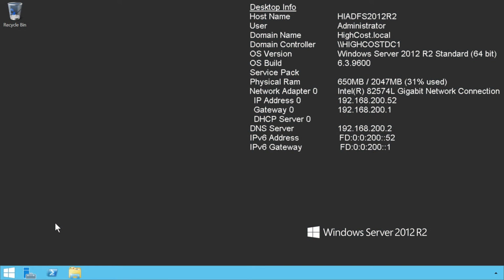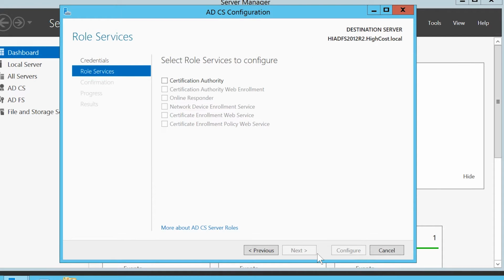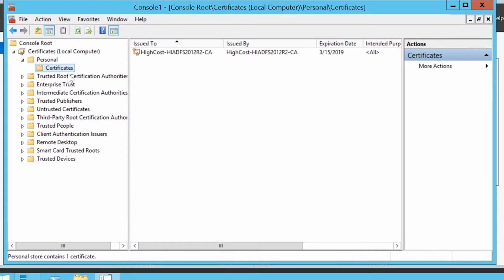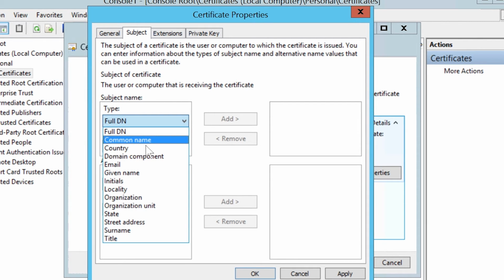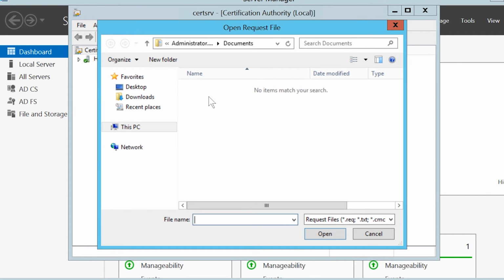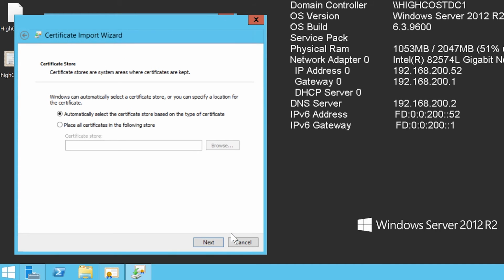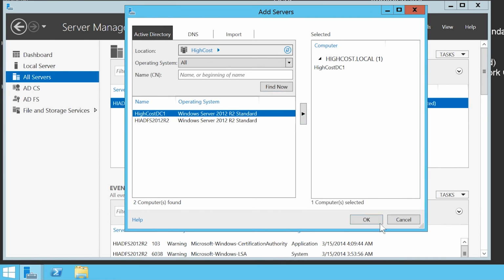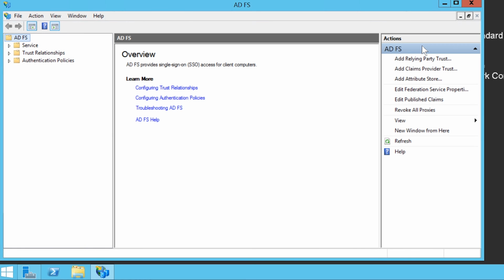Installing AD FS High Cost Training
This video will look at installing an Active Directory Federation Server in the resource partner organization. for more of our always free training videos. This is the organization that contains the applications that the user will access.

In the previous video Active Directory Federation Services was installed and configured in the Account Partner Organization. This used an Enterprise CA to issue a certificate to be used with the Federation Server. In this video, a Standalone CA will be installed on the same server as Active Directory Federation Server is installed on. This is a simple setup. If you plan to install Active Directory Federation Services in your company you should perform additional research to ensure that the certificate install that you choose will meet the needs of your company. If you already have a Standalone CA set up on your network, you can use the steps in this video to create a certificate for use with the Federation Server.

Demonstration installing roles
In this demonstration two roles will be installed. The Certificate role and the Active Directory Federation Services role.
1) To add the roles, open Server Manager and then select the option on the welcome screen "Add roles and features".
2) If you are installing the roles on the local server, you can accept the default options until the wizard reaches the "Select server roles" screen.
3) On the "Select server roles" screen tick the option for the roles "Active Directory Certificate Services" and "Active Directory Federation Services" and press next.
4) There are no additional features that need to be install on the "Select features" screen so next can be pressed on this screen.
5) The next part of the wizard will display the welcome screen for certificate services. Once past this screen the wizard will ask which components of certificate services that you want to install. In this case, only the default component of "Certification Authority" needs to be selected.
6) The only screen that will be display for Active Directory Federation Services in the welcome screen. Once past this screen the install button can be pressed to start the install.

Demonstration of configuring the roles
1) Once the roles have finished installing, to configure them go into Server Manager and at the top of the screen on the right hand side will be an exclamation mark. Select this and then select the option "Configure Active Directory Certificate services on the destination server". This will launch the wizard to configure the server.
2) The first screen of the wizard will ask for a username and password to use with the wizard. The user account that is used needs to be a member of the domain administrators group.
3) On the next screen the components that are to be configured in the wizard need to be selected. In this case only the "Certification Authority" component was installed so this needs to be ticked and then the next button pressed.
4) On the "Setup Type" screen, the option for Standalone CA needs to be selected. In our previous video the Enterprise CA was installed.
5) On the "CA Type" the option for root CA needs to be selected. This means that this server is able to issue certificates without requiring any other CA's. If this CA was part of a hierarchy, you would need to select the second option of "Subordinate CA".
6) For the rest of the wizard the default options were selected. In a production environment you would want to go through these options and choose the best options for your network. For more information about these option see our certificate course.

References
"Set up the lab environment for AD FS in Windows Server 2012 R2"